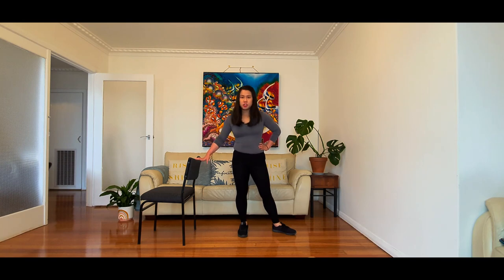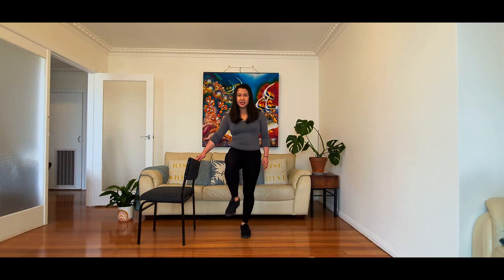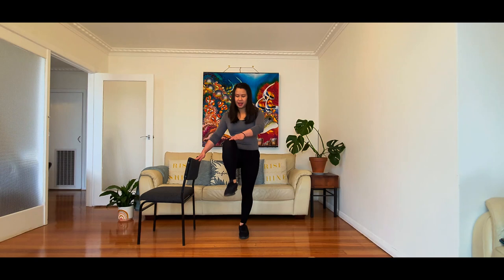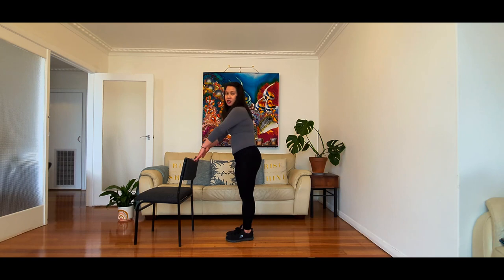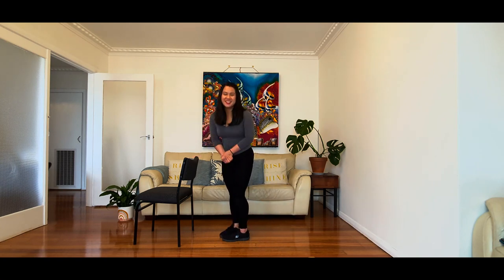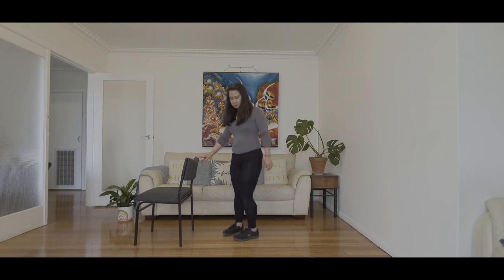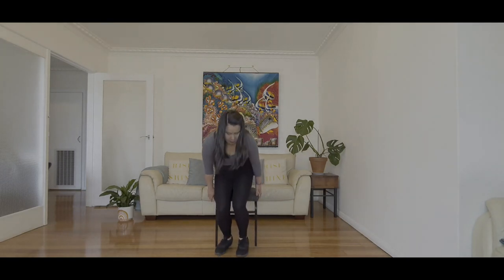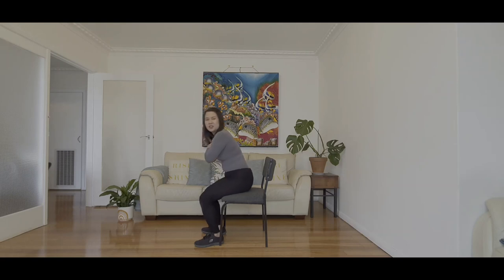Standing Chair Exercises for Seniors with Fitness Actually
Today, we have our in house Physio Expert Shu-Mei who graduated from University of South Australia. She will be sharing various exercises that can be done at home without any equipment. All you need is a chair for support!

Try this at home to keep your body fit and healthy. This video is a GREAT START for those who just wants to get started and is especially suitable for Senior Adults and the Elderly. Follow Shu-Mei as she shows you how to get FIT with chair exercises.

Follow Us On:
---Social Media---